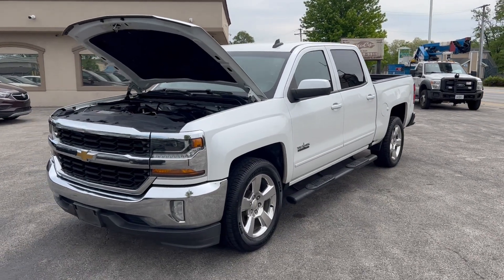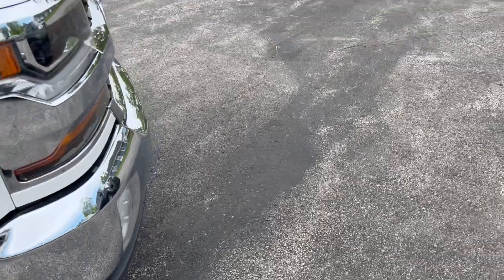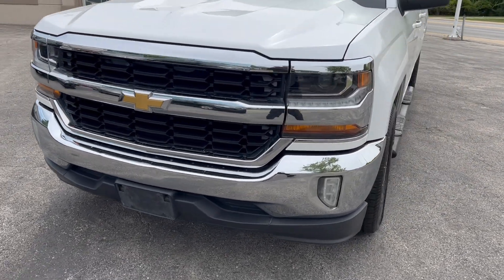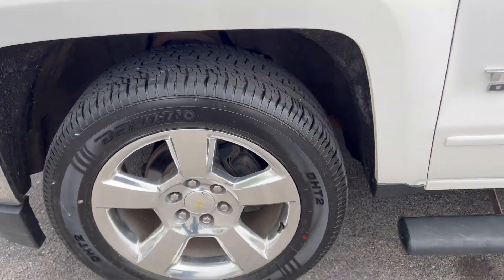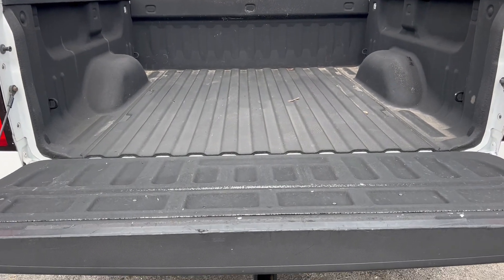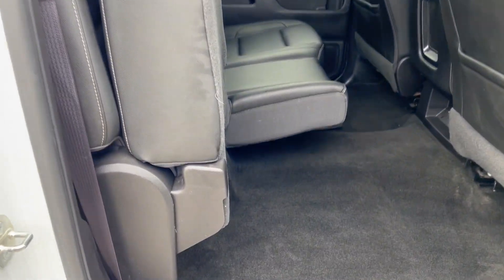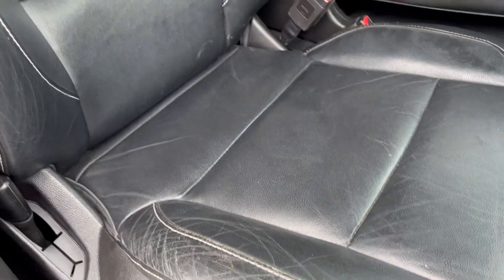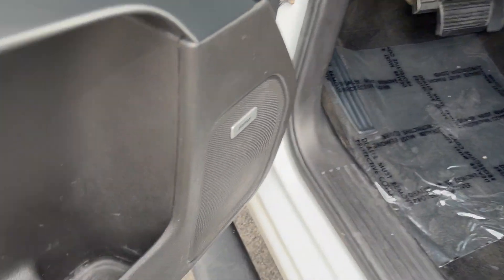2017 Summit White Chevrolet Silverado LT Crew Cab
2017 Summit White Chevrolet Silverado LT Crew Cab
5.3 Liter V8 Engine 355 hp 6 Speed Automatic Transmission 4x2 5.8 ft Bed
Class IV Trailering Package 11,000 LB towing Capacity 1730 lb Payload Capacity

TEXAS EDITION
with Convenience Package includes dual-zone automatic climate control, 10-way power driver seat including power lumbar, heated driver and passenger seats, wrapped steering wheel, heated steering wheel, manual tilt/telescoping steering column
BOSE Stereo Remote Start
Black Side Steps
NAVIGATION

Black Leather Interior Fold Up Rear 60/40 Seats Chrome Grille Chrome Front and Rear Bumpers BOSE 7 Speaker Stereo AM FM XM USB AUX ON STAR Rear Back Up Camera Rear Park Assist Garage Door Opener Front and Rear Tinted Glass Rear Step Pads Bed Liner Power Pedals Power Sliding Rear Window 20" Pathfinder 275 55R20 Tires 20" 5 Spoke Chrome Wheels

CERTIFIED CARFAX HISTORY NO ACCIDENTS